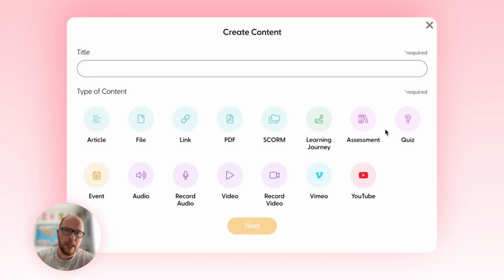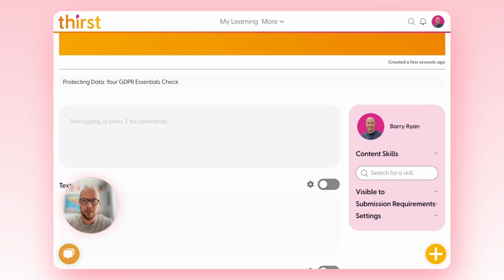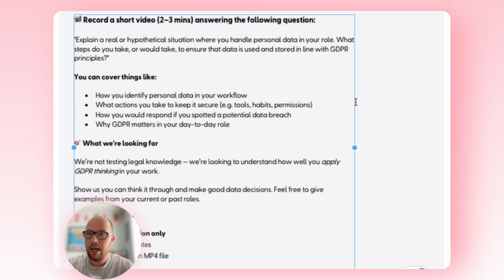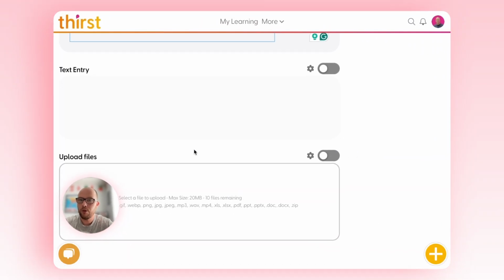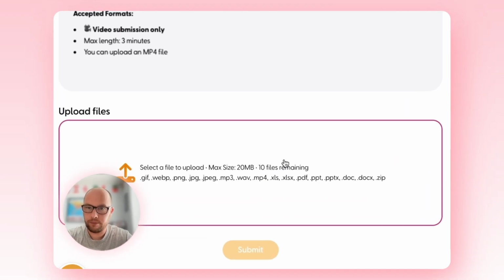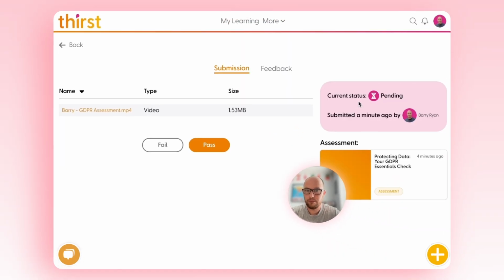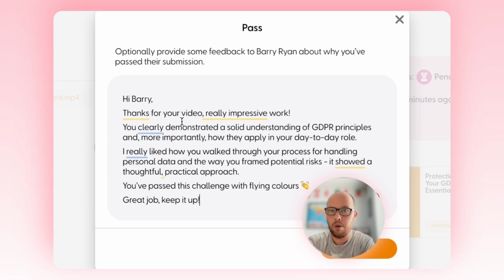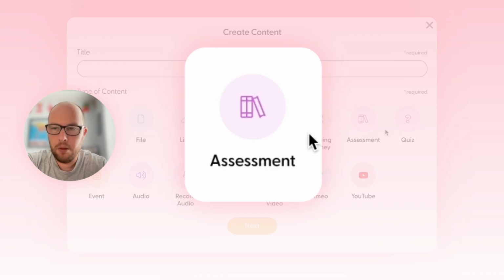Assessments | Thirst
Let’s be honest…quizzes have their place.

But when it comes to measuring real understanding? They often fall short.

That’s why we built Assessments – a smarter, more flexible way to evaluate what your people actually know, understand, and can do.

In this walkthrough, Barry shows you how L&D admins can create meaningful challenges that go beyond pass/fail - driving reflection, feedback loops, and deeper learning.

Whether it’s onboarding, compliance, or skills development, Thirst Assessments help you capture more than just correct answers - they help you capture real competence.